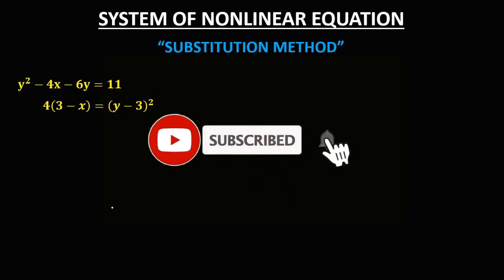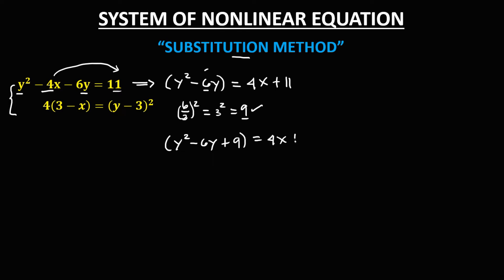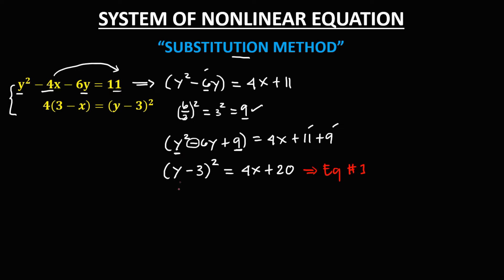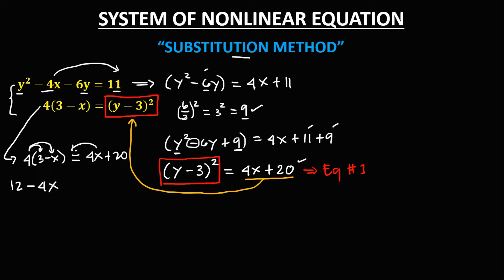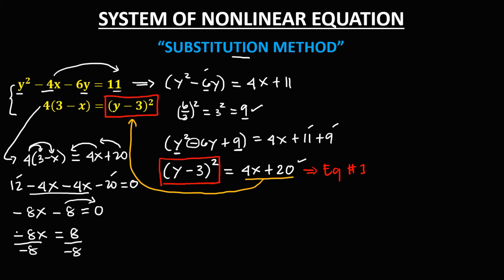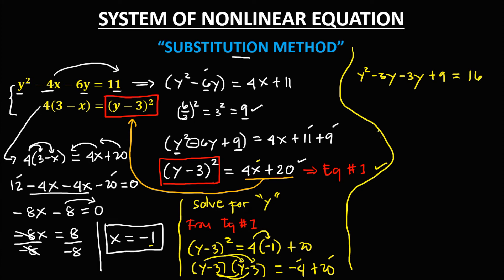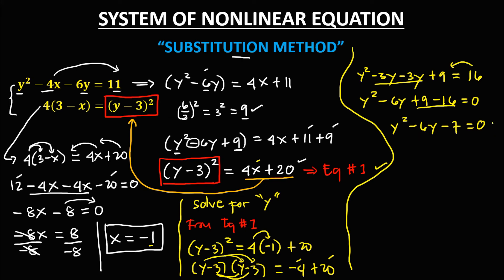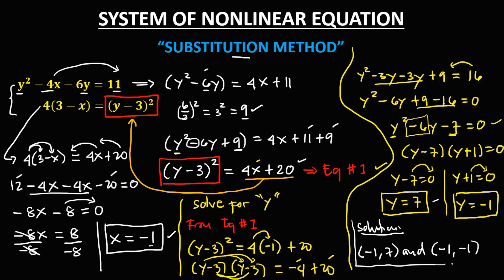SYSTEM OF NONLINEAR WITH TRANSFORMATION || SUBSTITUTION METHOD